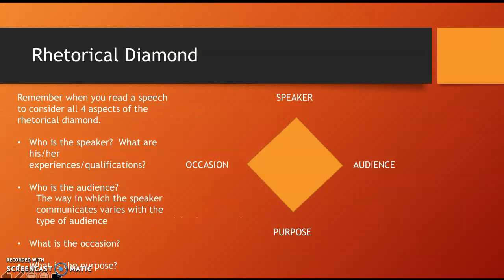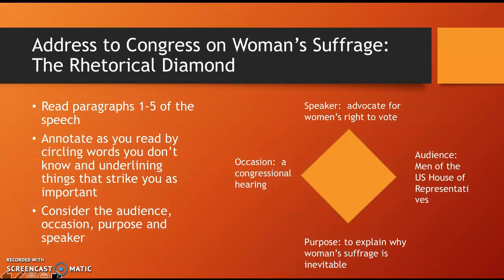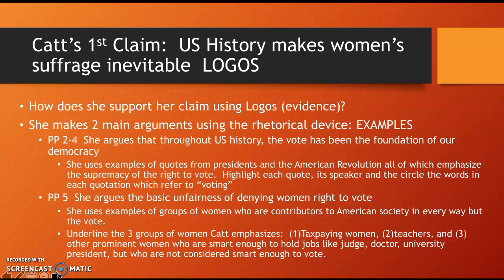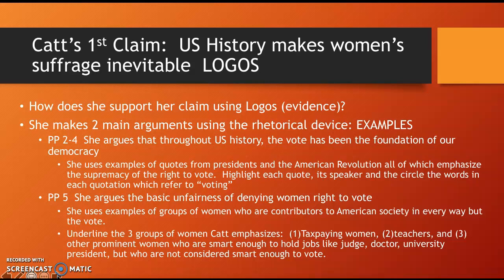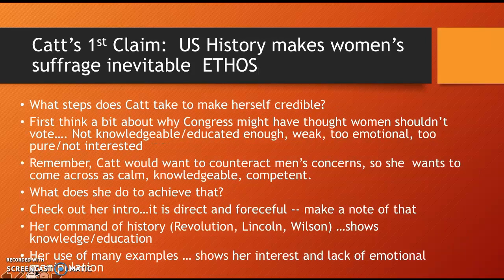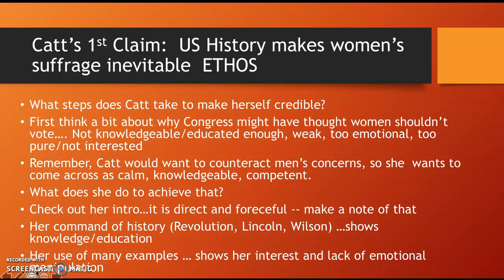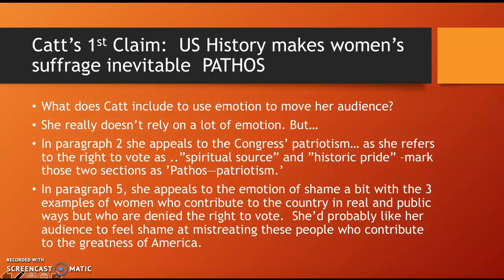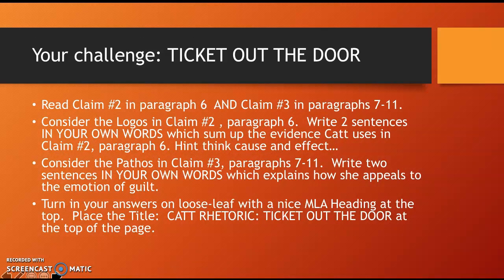Catt Speech on Suffrage: Pathos, Ethos, and Logos